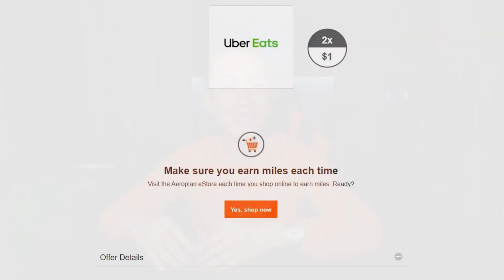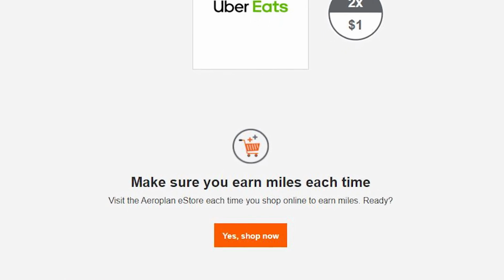5 Creative Ways to Hit Minimum Spend & Dealing With "No Amex" | Credit Card Signup Bonuses in Canada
5 Creative Ways to Hit Minimum Spend & Dealing With "No Amex" | Credit Card Signup Bonuses in Canada. In this video i will share with you 5 creative ways I use to hit credit card minimum spend requirements here in Canada without forcing myself to spend more money I wouldn't be spending anyways which defeats the purpose.

Pt1. Why you NEED US credit cards as a Canadian living in Canada | Hilton Aspire Amex: